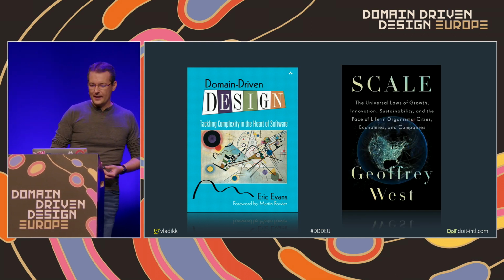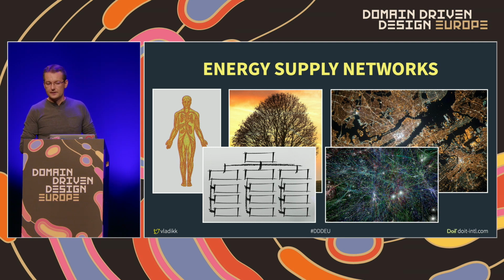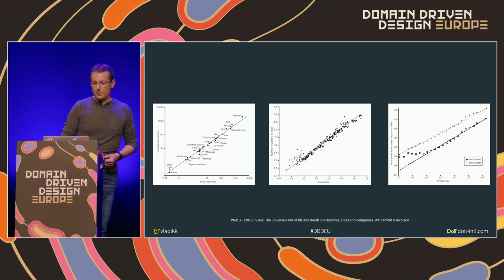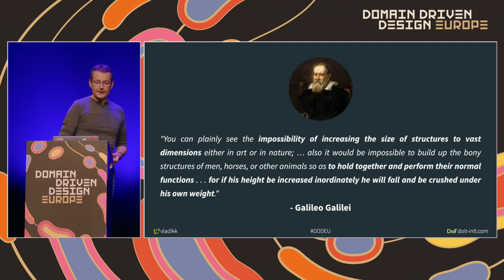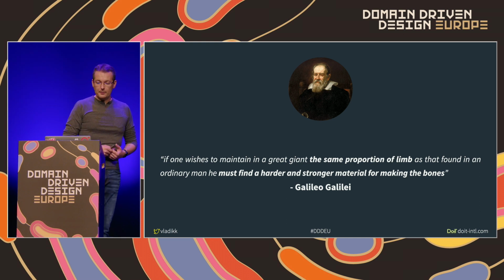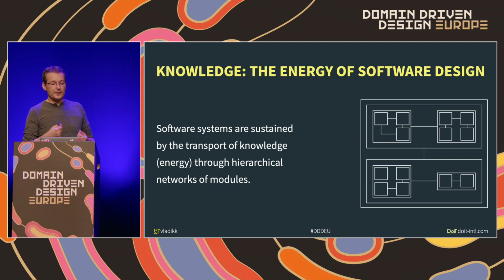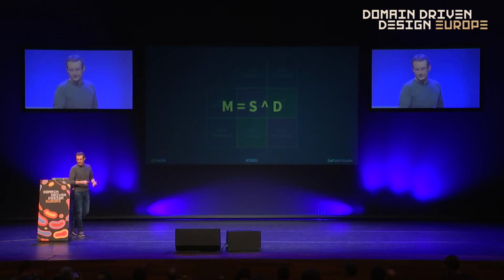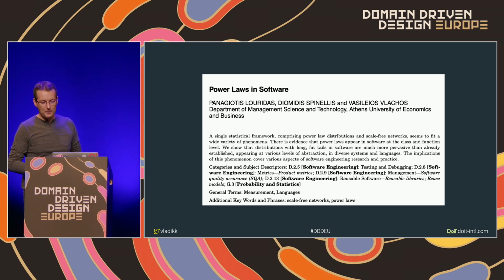The Fractal Geometry of Software Design - Vlad Khononov - DDD Europe 2022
Cities, organisms, companies, and other systems share the same underlying structure: all rely on a network-based supply of energy to all of its components. The energy can be calories, water, oxygen, electricity, or other supplies that the system cannot function without. Any hiccup in the delivery of the energy can inadvertently lead to demise of the whole system.

Software projects share the same core characteristic. Software also depends on efficient supply of energy. Domain-driven design taught us how to tackle complexity in the heart of software, and I want to discuss how we can tackle complexity in the cardiovascular system of software.

The energy that flows through the cardiovascular system of software is knowledge. You are going to learn how it is spread and delivered to the different components of a software system, the inherent complexity of the process, and how we can optimize the distribution of knowledge to design effective software solutions.

Vladik (Vlad) Khononov is a software engineer with over 15 years of industry experience, during which he has worked for companies large and small in roles ranging from webmaster to chief architect. Vlad is a long-time proponent of domain-driven design and evolutionary architecture and currently helps companies make sense of their business domains, untangle monoliths, and tackle complex architectural challenges.

Vlad maintains an active media career as a public speaker and blogger. He has spoken at numerous industry conferences — including O’Reilly Software Architecture, DDD Europe, and NDC — about subjects such as domain-driven design, microservices, and software architecture in general. In addition to his media work, he co-organizes the Domain-Driven Design Israel and Tel Aviv Software Architecture meetup groups.

Vladik lives in Northern Israel with his wife and an almost-reasonable number of cats.